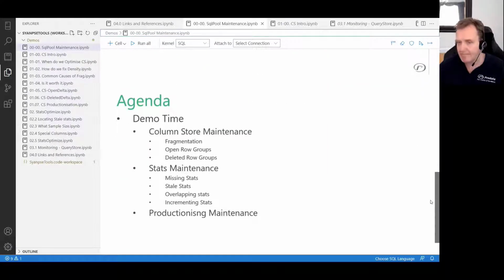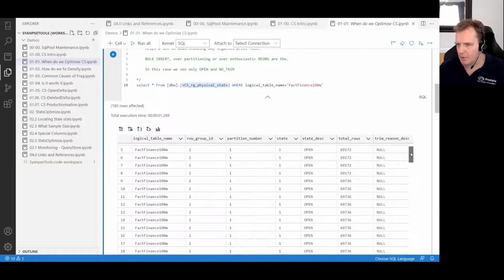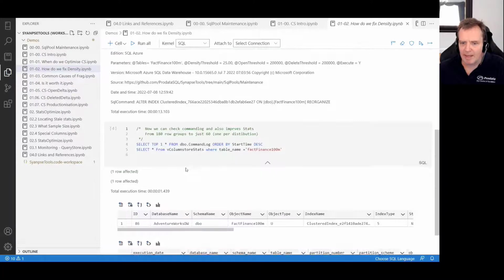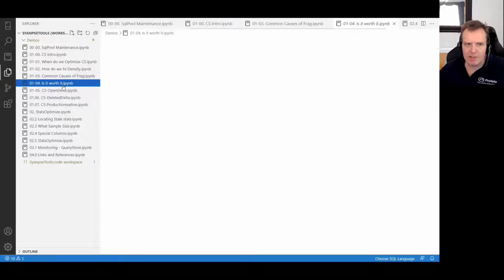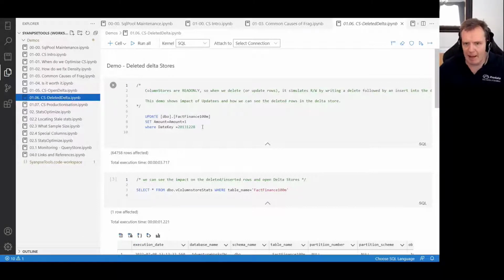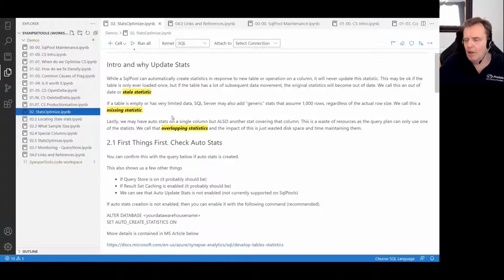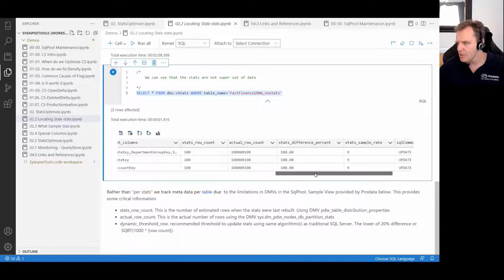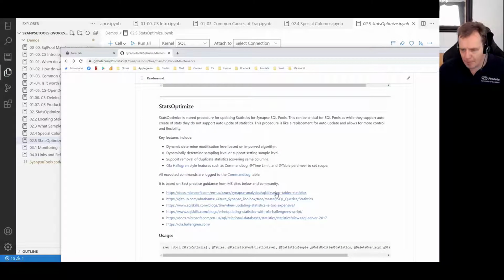Bob Duffy : Dedicated SQL Pool Maintenance Fundamentals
SQL Pools now support auto create stats. But they do not support auto update stats and don’t quite have the same level of DMVs to analyse stats as traditional SQL Server.  Columnstore are pretty much a defacto standard for large tables in SQL pools, but nothing ships as standard to do daily/weekly maintenance.  This session shows how to review the health of Index, Stats and ColumnStore(s) and keep them healthy